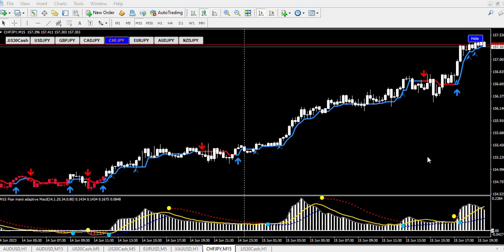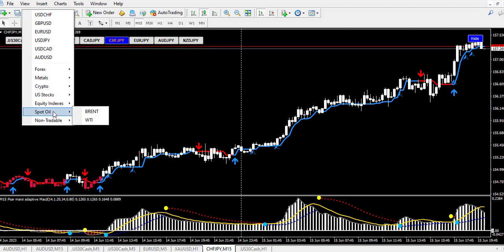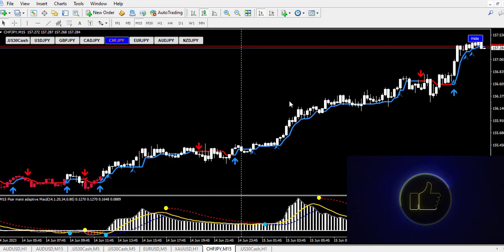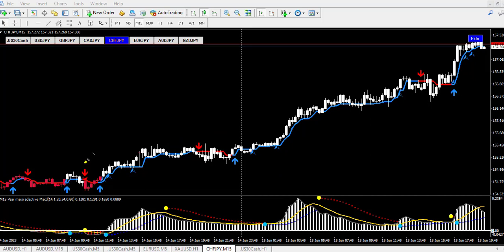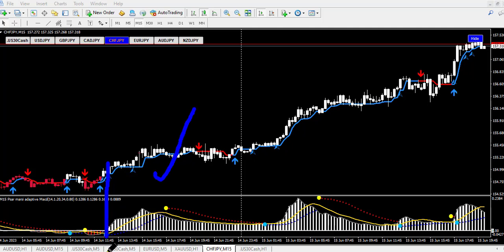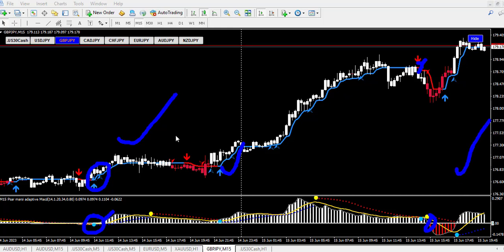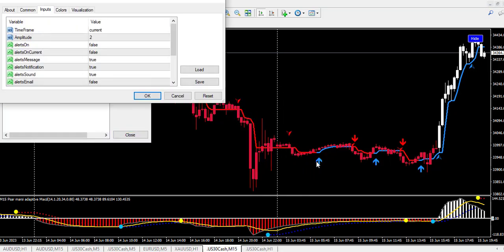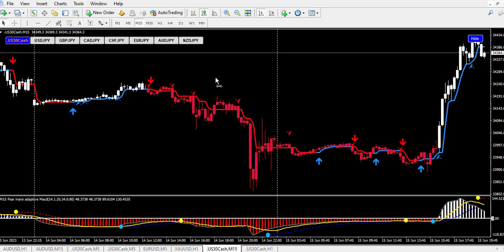FOREX META TRADER 4: How to use the trading platform for maximum profits.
best brokers to use for metatrader 4

Other resources:
                      SEO TOOLS: